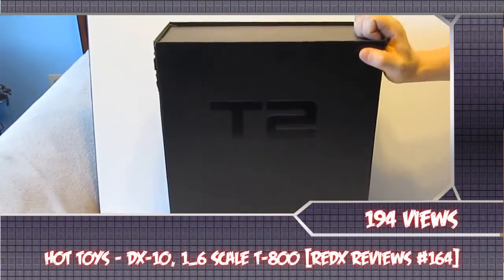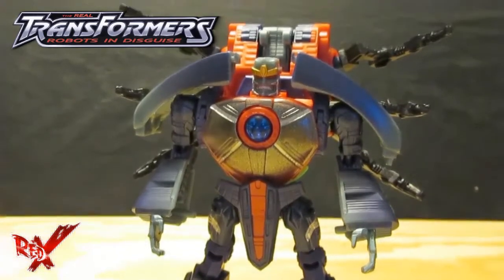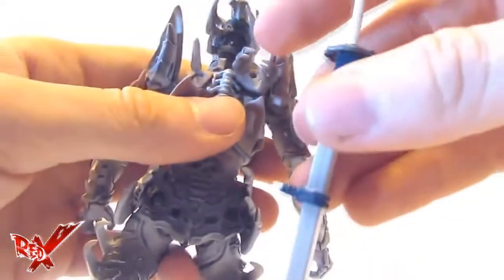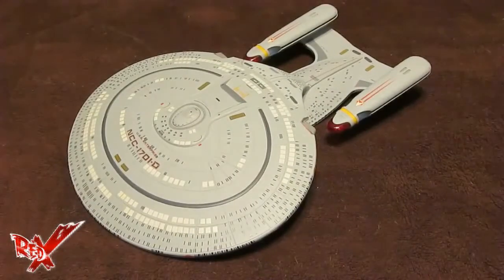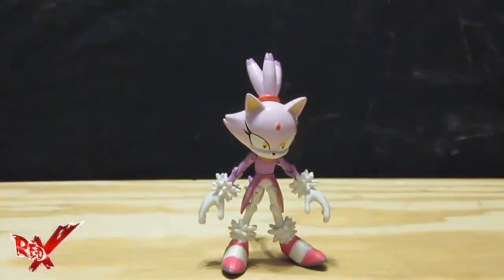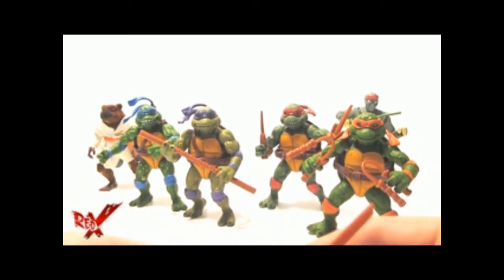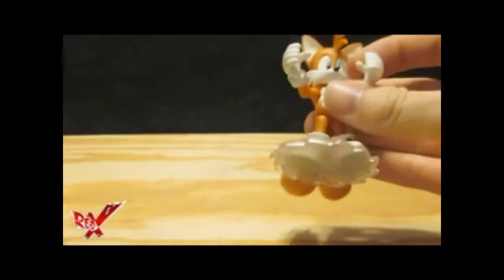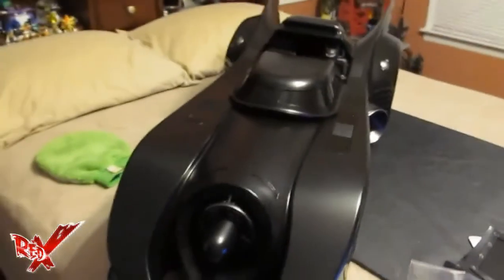RedX Reviews: Top 10 Reviews of 2013